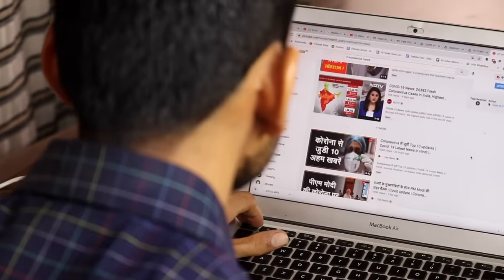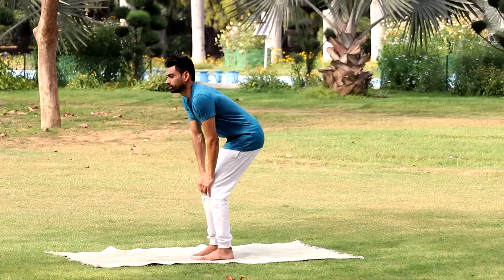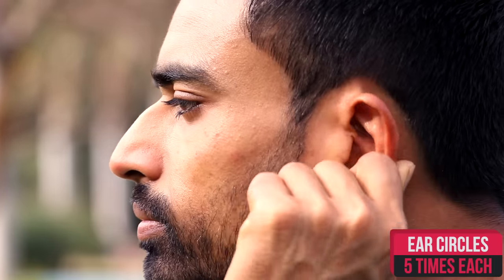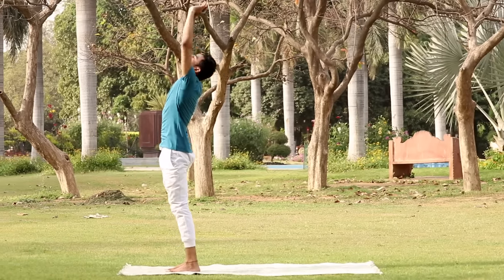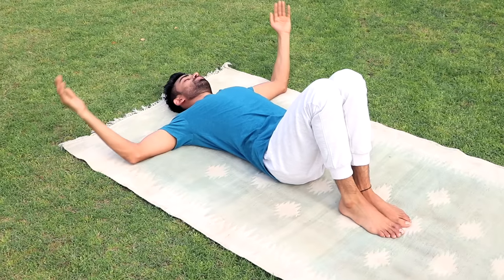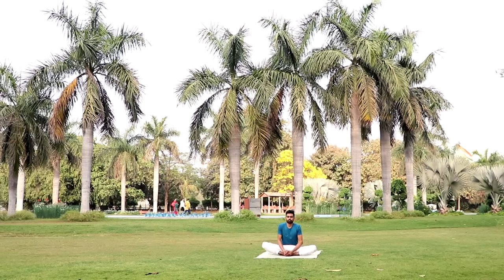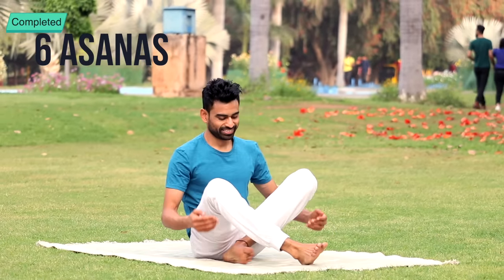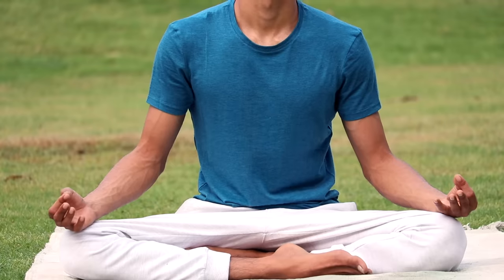30 Min Daily Yoga Routine for Beginners (Follow Along)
30 Minute Daily Yoga Routine for Beginners (Follow Along)

This is a 30 mins beginner daily yoga routine that you can do at home. With this unpredictability surrounding the world in the pandemic, this video is focused on channelising our energy in learning the divine practice of Yoga. If you are a complete beginner to yoga or someone with basic experience, then this video will properly introduce you to the heavenly world of asanas and pranayama making your body healthy and mind calm. One more thing this video is not just to watch but to follow along. So come on. Let's do it together.

0:40​ - Before getting started with this Yoga Routine, do this.
01:12​ - Yoga Warm up. These have been referred to as Sukshama Vyayama in the Yogic scriptures
05:14​ - Suryanamaskar.The sun salutation. A powerful yogic practice involving 12 asanas.
06:53​ - Six most important asanas to beat the problems of our busy modern lifestyle
07:05 - Pawanmuktasana. The gas release pose. Best to beat acidity and gas issues.
07:47​ - Markatasana. The monkey pose. This is especially for the back and the issues related to the spine.
08:41 - Naukaasana. The Boat pose. This is to reduce the belly ponch and tone the abdominal muscles.
09:20 - Sarvangasana - The Shoulder stand. It is helpful for almost every body part.
10:25 - Badhkonasana - The butterfly pose for PCOD and prostate.
11:16 - Mandukasana - The frog pose is the best for diabetes.
​12:20 - Yogic pranayama or the breathing exercises.
12:40​ - Aum chanting. Thrice. Aum chanting creates subtle vibrations within the body that makes the body ready for pranayama.
13:27​ - Bhastrika pranayama or yogic deep breathing. This is a simple yet effective way to boost the immunity. It energises the body and calms the mind.
14:47​ - Kapalbhati or rapid exhalation. Among the most powerful Yogic pranayama. It pushes the excessive air trapped in the digestive tract.
19:03​ - Agnisaar. The benefits of agnisaar kriya increase manifold when it's done just after Kapalbhati. It is known to strengthen the digestive system.
20:03 - Jalandhar Bandh. Miraculously beneficial for getting over addictions of the body as well as the mind.
21:26 - Shithali breath. The cooling breath. For all body heat issues. Must in summers.
22:35​ - Anulom Vilom pranayama or Alternate Nostril Breathing. Anulom vilom instantly calms the mind. It has the capability to put in a trance state. You feel mediative.
26:43​ - Bhramari Pranayama or Bee breath. This is the best breathing exercise for brain. Stress, anxiety, depression, insomnia, anger issues, weak concentration power,  you name it, Bharamari has the power to cure any issues related to the brain. It even stimulates the pineal and pituitary glands.
28:03​ - Rubbing the hands together before concluding. It activates the acupressure points.
28:27​ - Last but not the least. Shavasana, to cool down the body.

Yoga Mat (Cotton)
Yoga Mat (Regular)
Yoga Mat (Jute Handwoven)

BEST PRODUCTS FROM UPDATED WORST TO BEST 2020 SERIES (Not Sponsored)
Shampoo (option 1)
Shampoo (option 2)
Shampoo (option 3)
Toothpaste (option 1)
Face wash (option 1)
Face wash (option 2)
Face wash (option 3)
Hair oil (option 1)
Hair oil (option 2)
Hair oil (option 3)
Moisturiser (option 1)
Moisturiser (option 2)
Moisturiser (option 3)
Ghee (option 1)
Ghee (option 2)
Ghee (option 3)

29:57 - Segment Partner - Mamaearth's Ubtan Face Wash

Fit Tuber